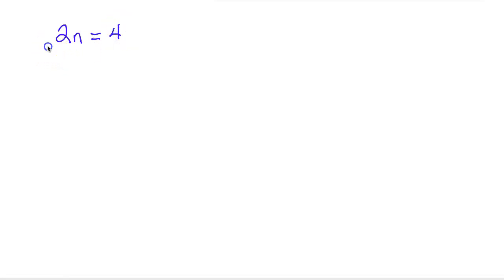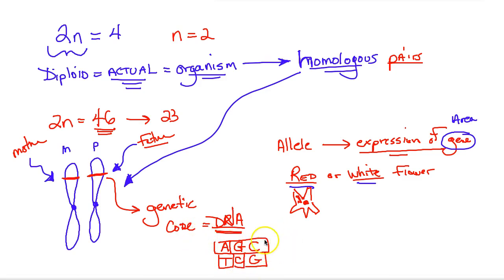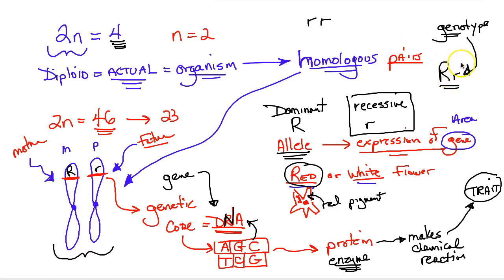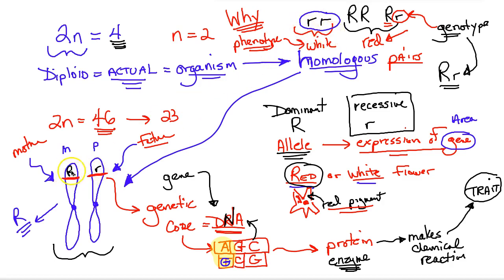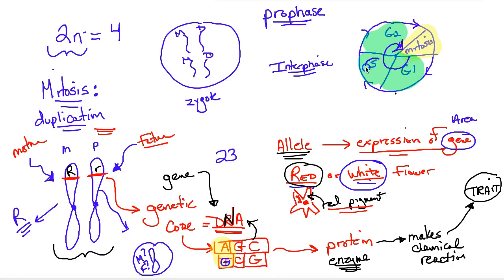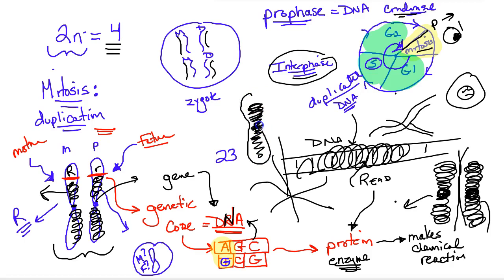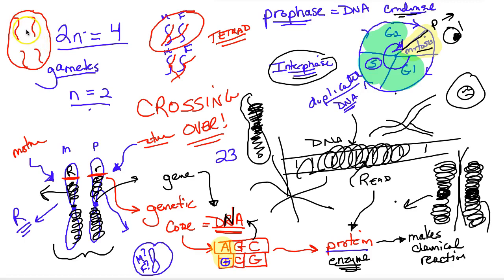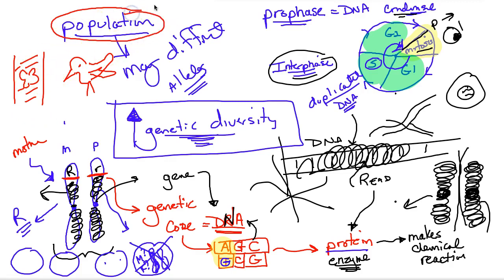AP Biology - Summer Assignment Roundup Lecture